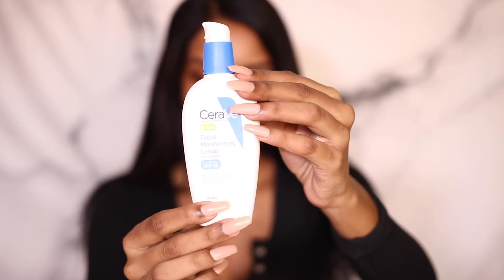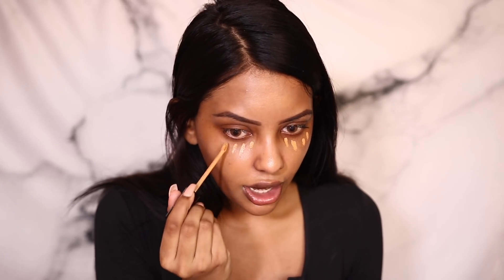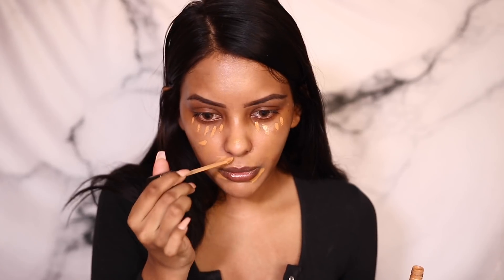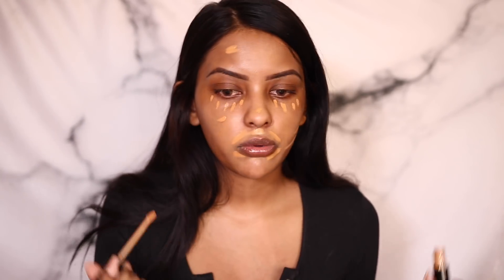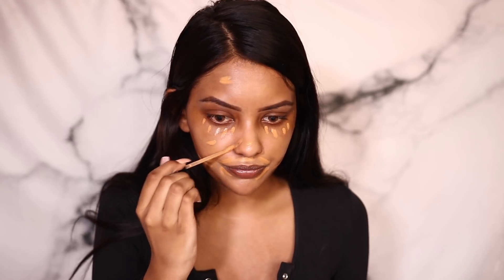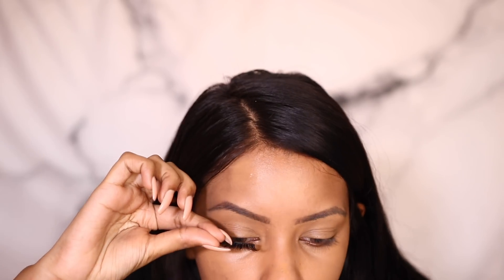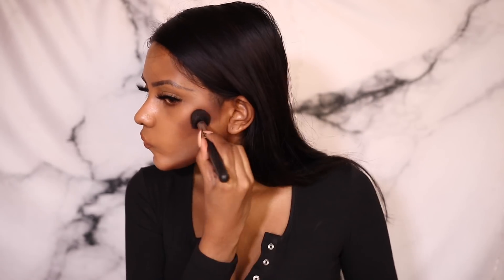how i look CUTE using only 5 makeup products ♡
Instagram/ Twitter/ Snapchat: @anncytwinkle

Thumbnail is a bit different because I lost pictures of this makeup look, so I put up something similar. Minus the shadow and blue lens in the thumbnail,  it’s pretty much the same :)

Contact lenses : Hidrocor Avela (Hazel) or Hidrocor Graphite (Blue) code ANNCY for $ off)

Contour: Sleek makeup contour kit in dark
Concealer: Kat von d concealer in D31 warm
powder: Mac studio fix powder in nc43
Lashes: lilly lashes miami :
Lipstick: mac cork liner + kylie cosmetics commando + birthday suit